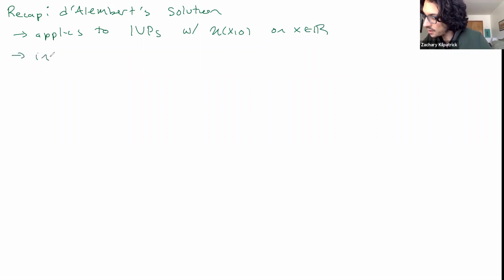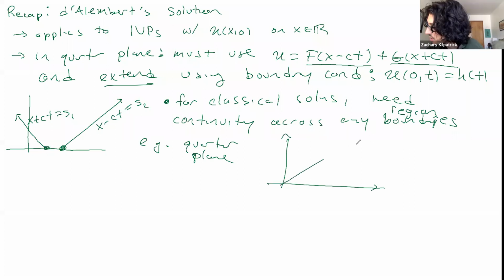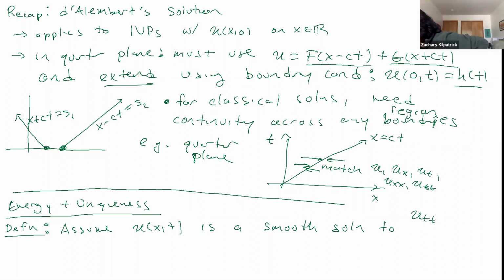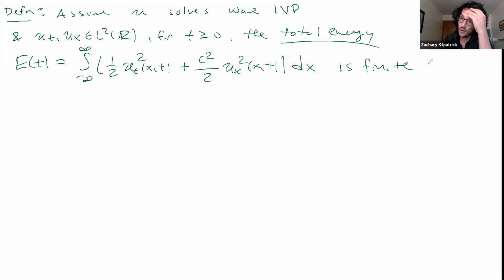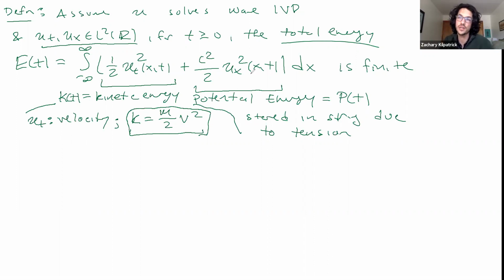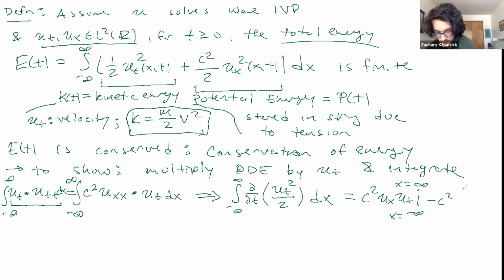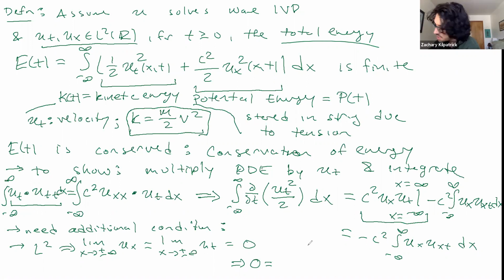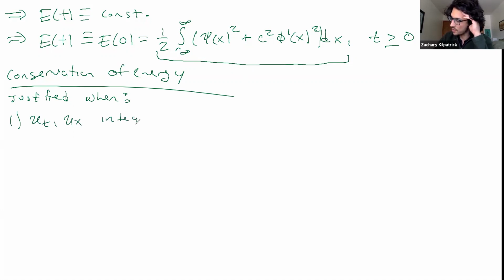Sept 14 (Pt1): Conservation of Energy -- Wave Equation